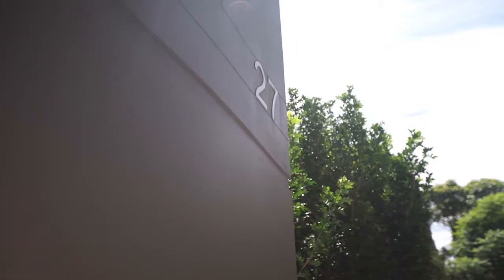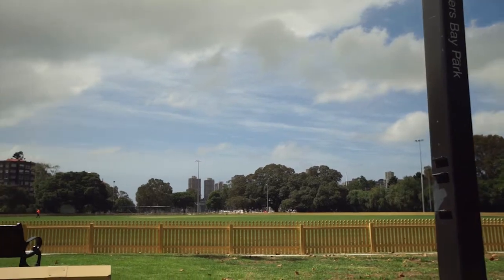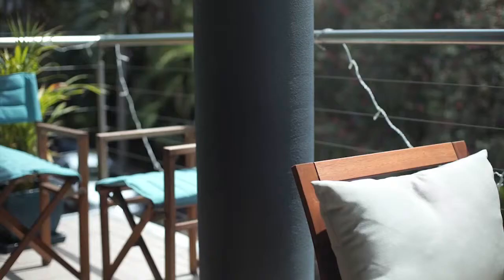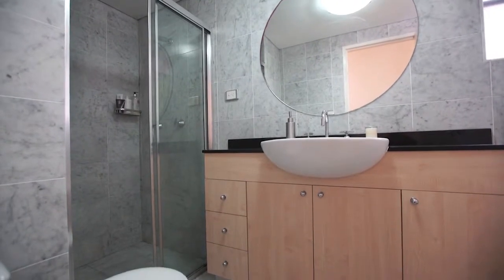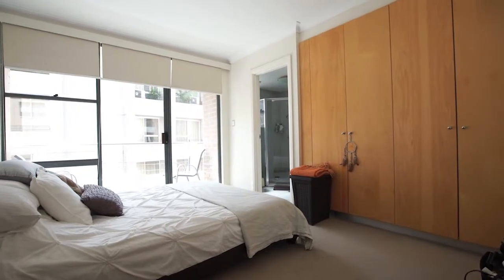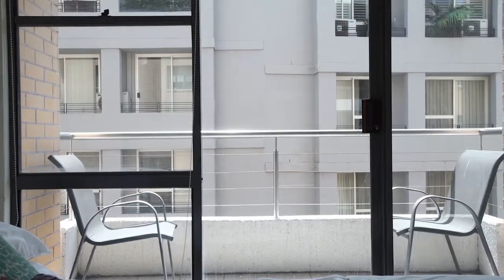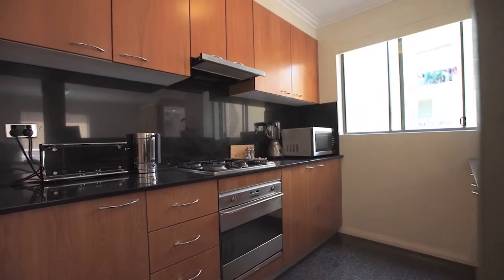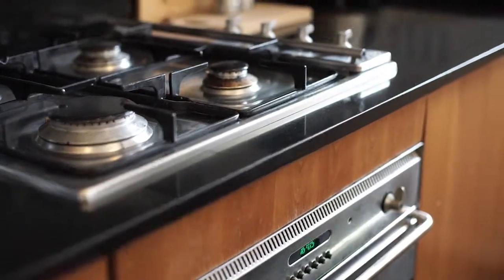3/27 Waratah Street Rushcutters Bay Ray White Elizabeth Bay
3/27 Waratah Street Rushcutters Bay, Ray White Elizabeth Bay